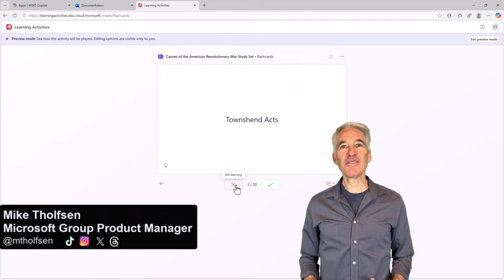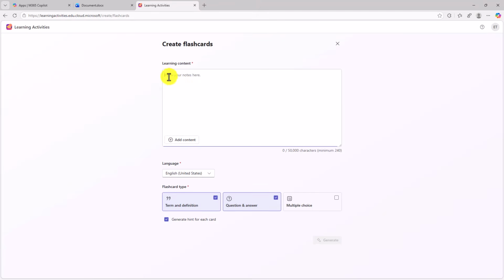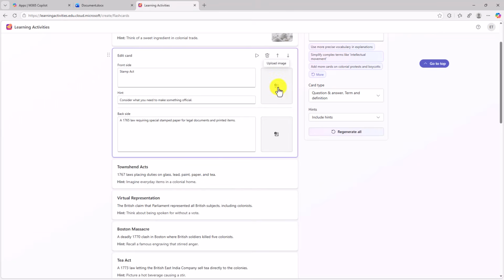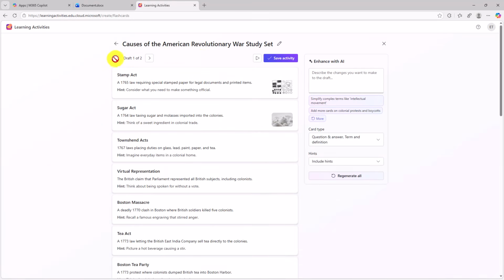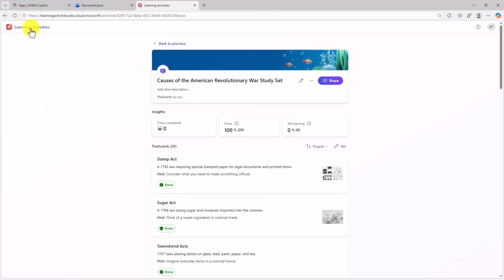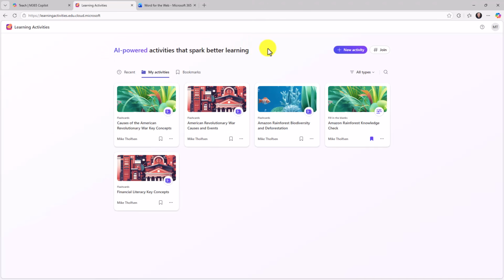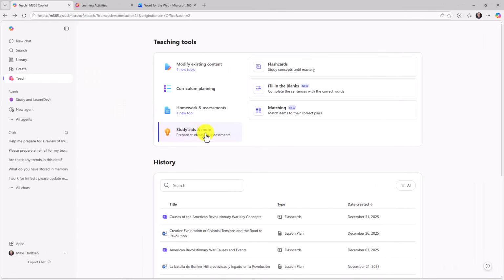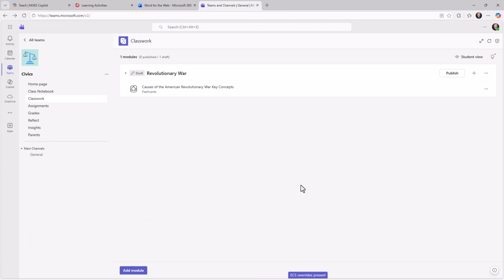How to use AI-Powered Flashcards in Microsoft Education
A tutorial video showing AI-powered Flashcards in the new Learning Activities app for Microsoft 365. Now you can automatically turn your learning content into smart, study-ready flashcards. Using AI, it identifies key concepts, definitions, and relationships from documents, lessons, or notes—then generates flashcards that adapt as learners progress. Students can review, reinforce, and retain information more effectively, while educators save time creating high-quality practice materials. The result: faster comprehension, better recall, and learning that actually sticks.

There is also an educator component I show, including integration with M365 Copilot and Teams for Education.